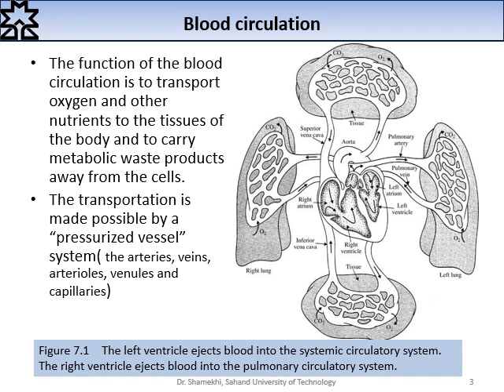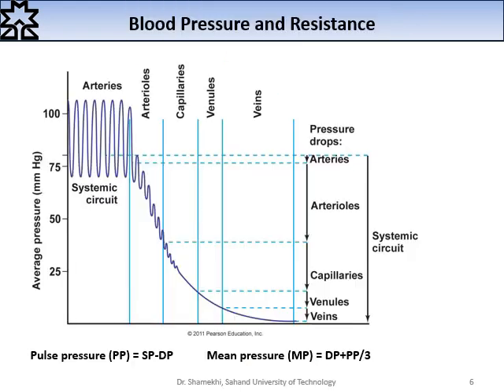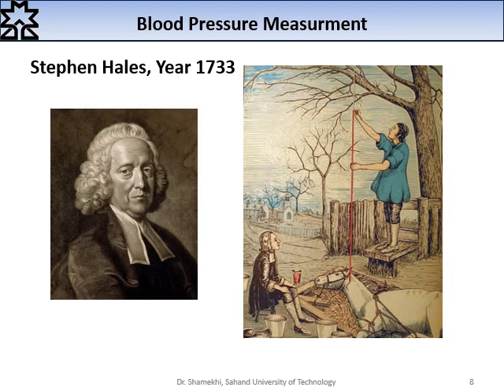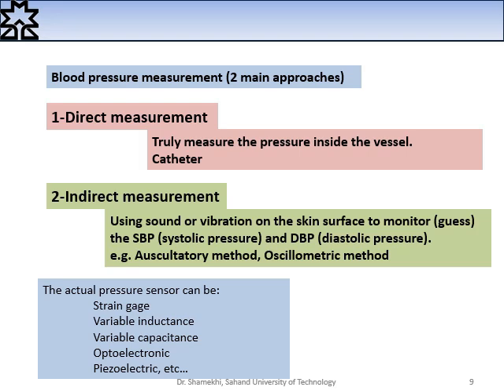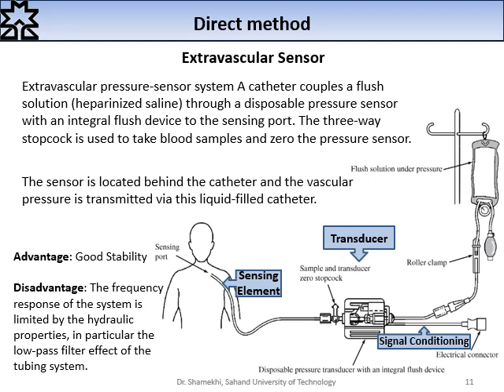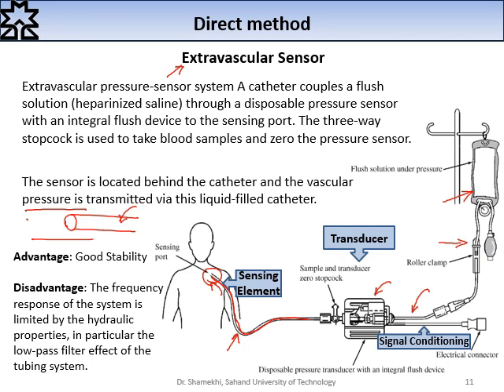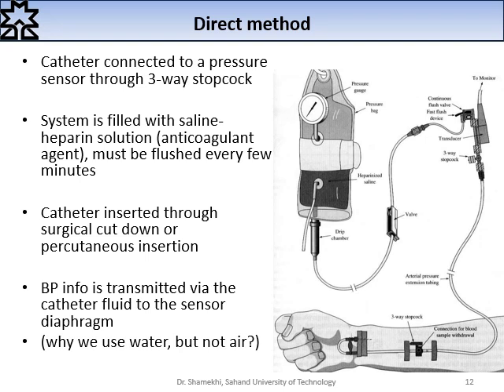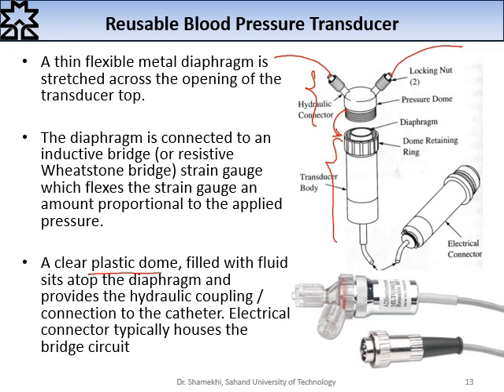Bioinstrumentation Lecture 5 (BP-Sound) Part 1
Bioinstrumentation Lecture 5 (BP-Sound) Part 1 by Dr. Sina Shamekhi